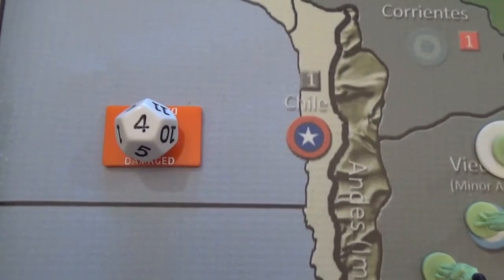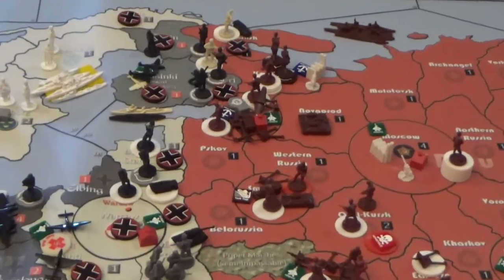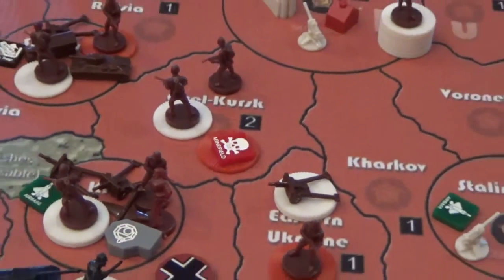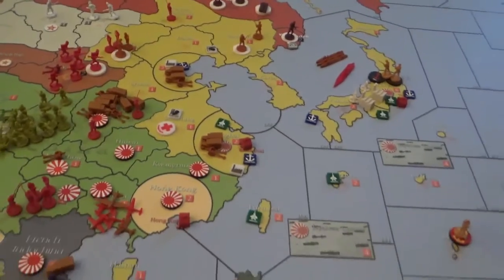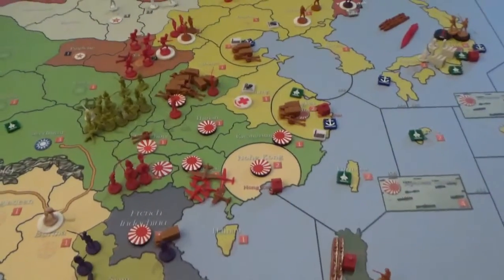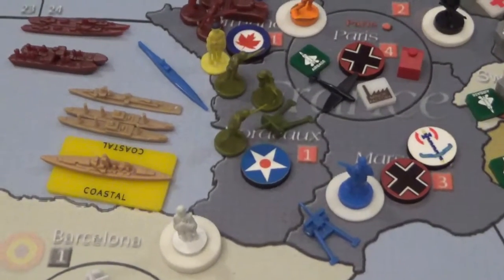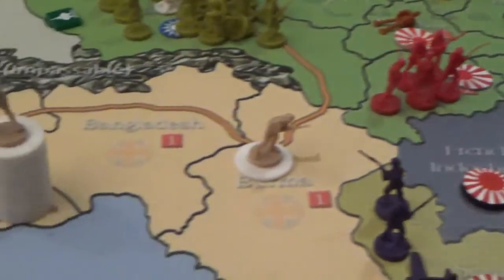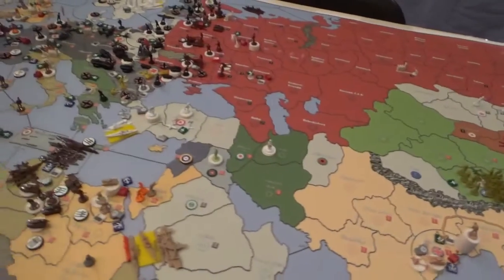Complete Turn 4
The whole world is at war!